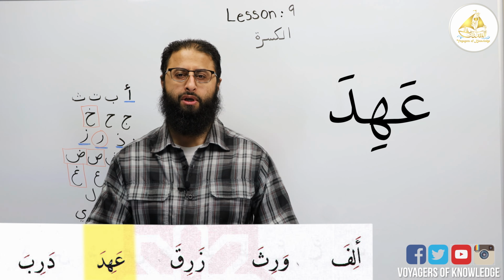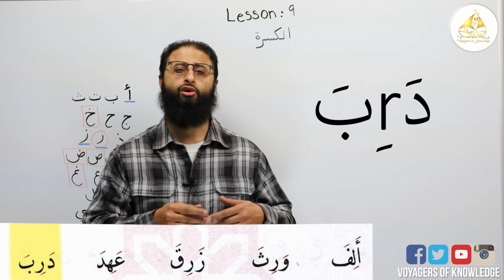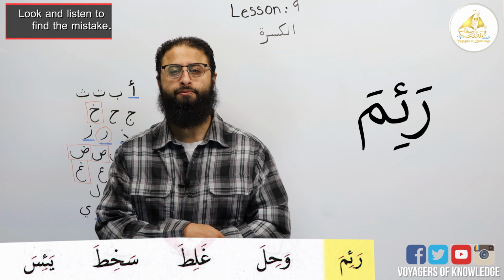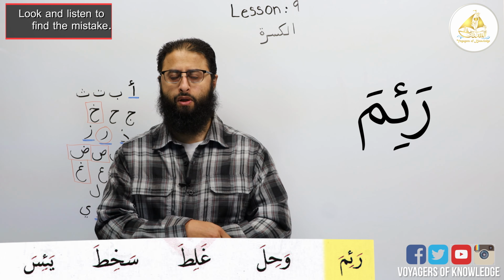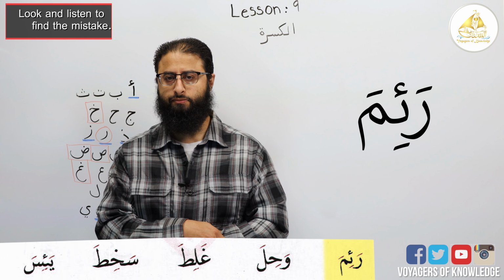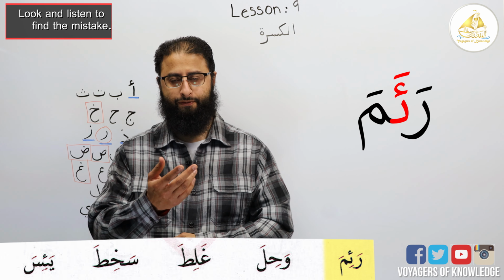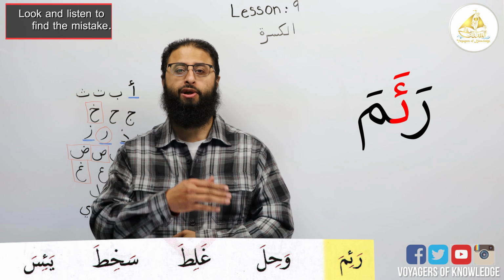Learn Arabic For Beginners | Lesson 9.1 | Introducing Kasra + Set 2 & 3| by Ibraheem Muhsin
In this video Learn the Arabic Language For Beginners In English "Introducing Kasra continued" by Ibraheem Muhsin (Ad-Free)

Introducing Kasra
How to identify a Kasra
Reading all letters with a Kasra
Reading 3 letters words With fat-ha